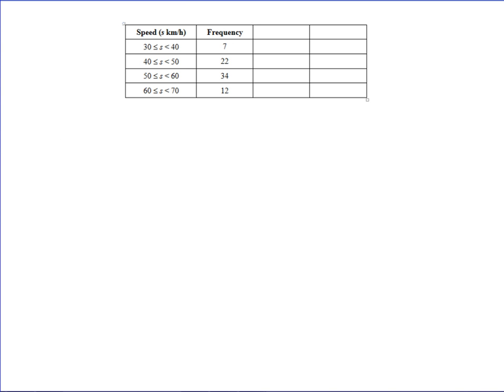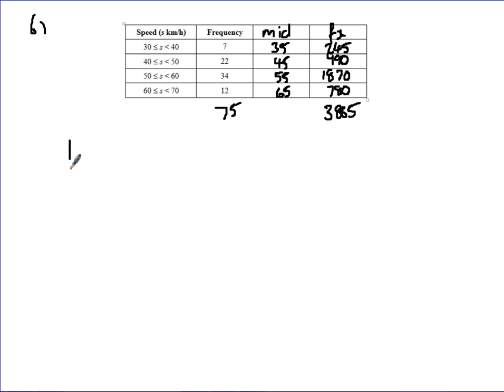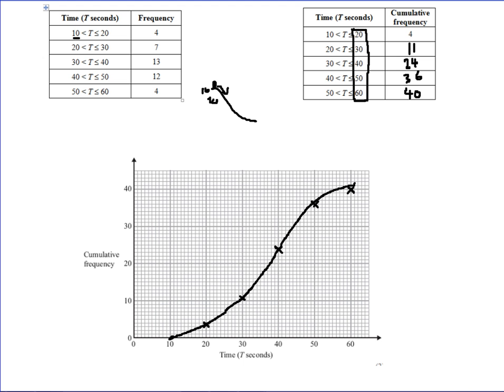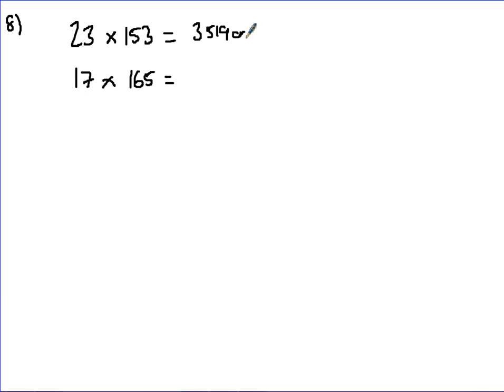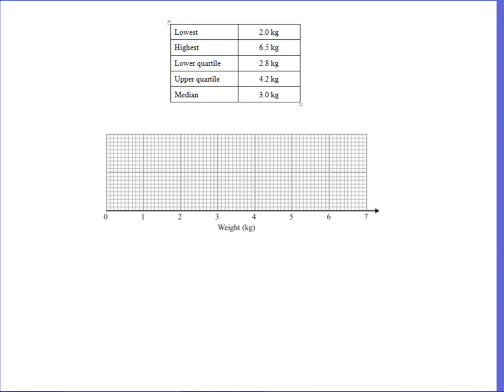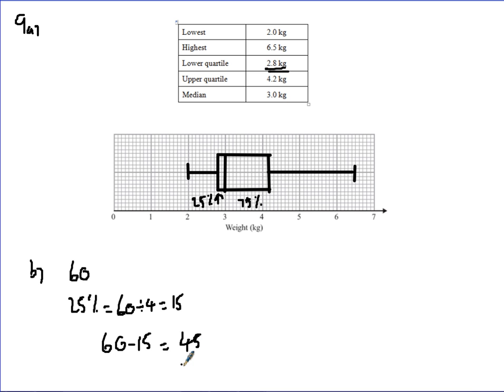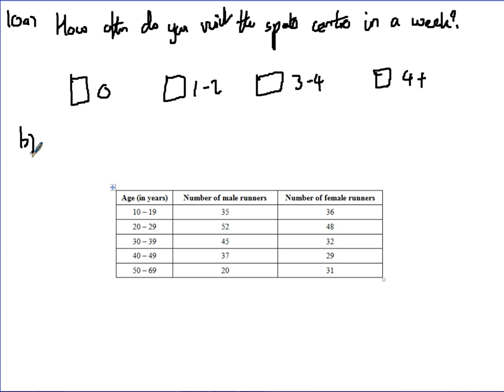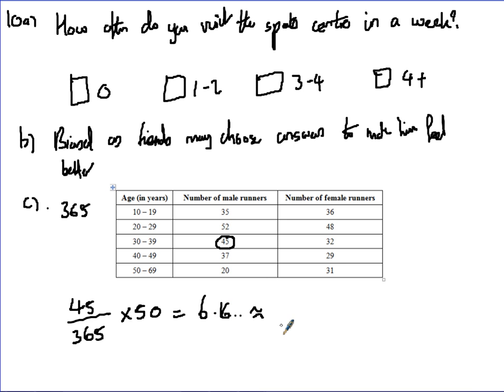Edexcel Unit 1 Jun 2012 Q6 10